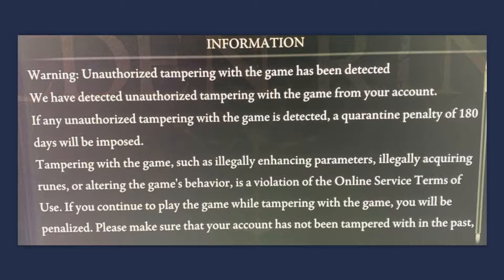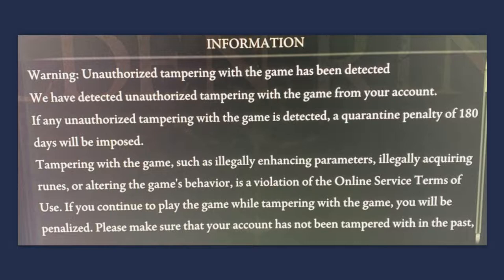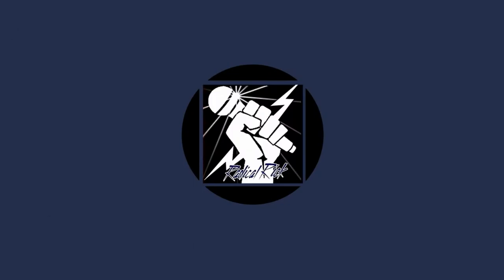( WARNING!!! ) Do NOT Pick Up The Panties Dropped In Elden Ring!!! (Deathbed Smalls)